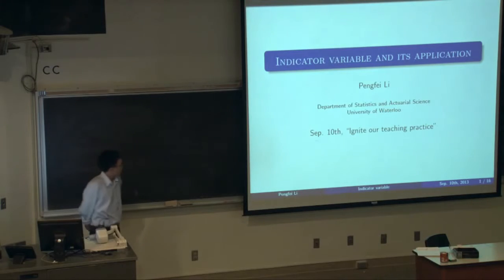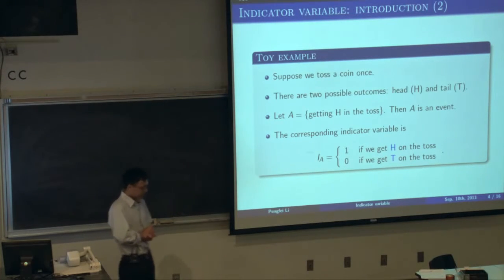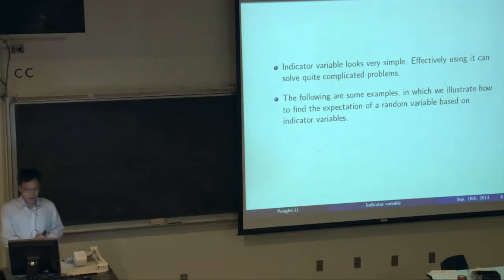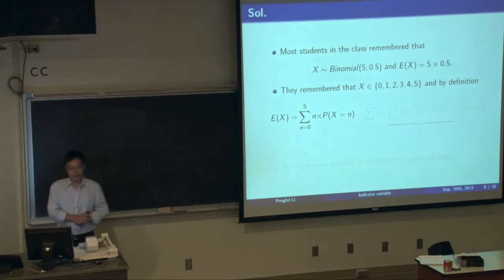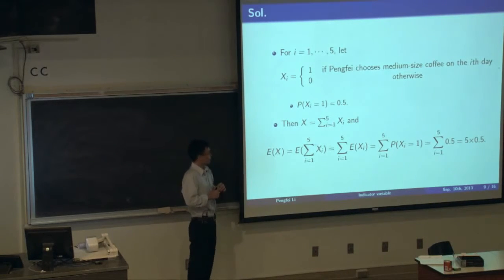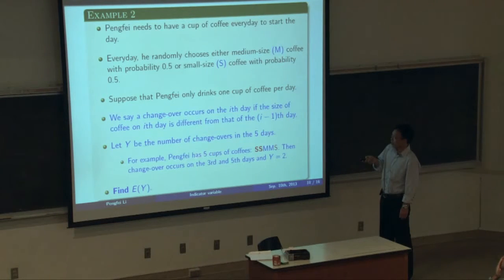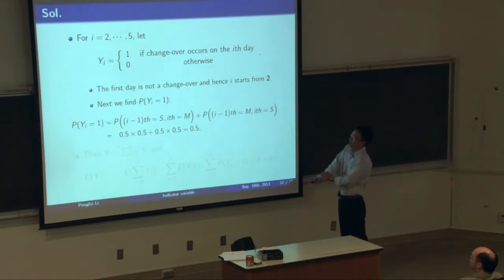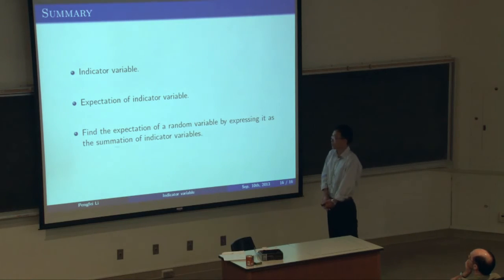Math Teaching Exemplar- Associate Professor Pengfei Li